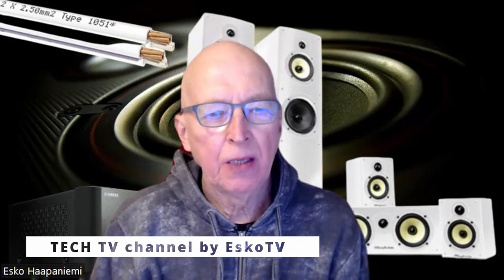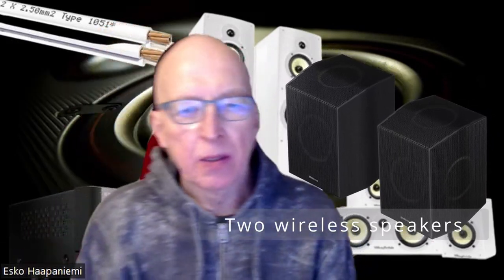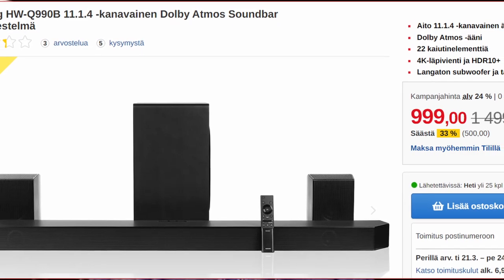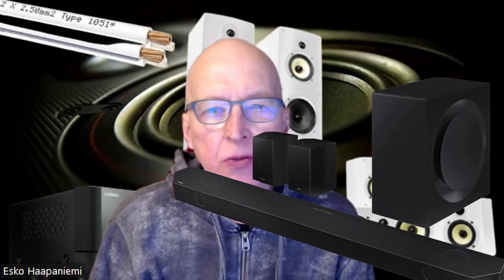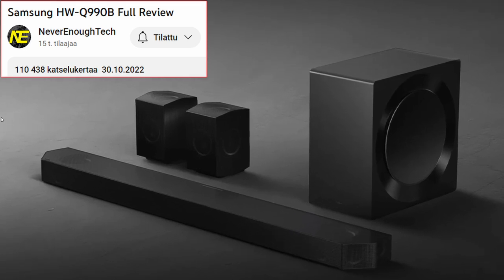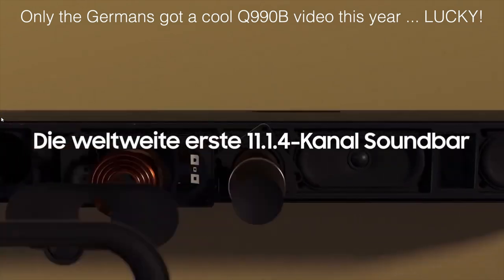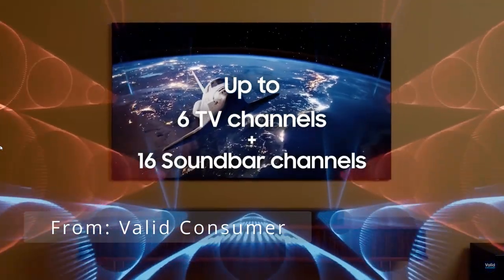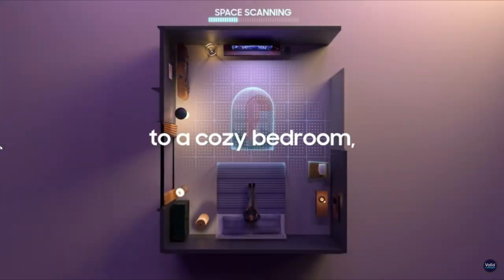Best soundbar 2023: Samsung HW-Q990B. Review, tests, do not miss this summary video.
I have not had this good soundbar ever. I have a cheap Samsung version in my kitchen, but this exceeds that. And this Q990B is at same level with my separate 5.1.2 system with KEF speakers and bigger subwoofer.

0:00 Intro
1:25 Price level of Samsung HW-Q990B soundbar
2:00 Samsung's own presentation
2:05 Two rear speakers (wireless)
2:10 True Dolby Atmos
2:15 Multiple up-firing and side firing speakers for a cinematic effect
2:25 Q-Symphony
2:40 Soundbar speakers exploded view
2:45 Chromecast built in (depending of country)
2:50 Videoclips from my LG OLED TV and Samsung soundbar
5:00 NeverEnoughTech: Samsung HW-Q990B Full Review
6:05 Valid Consumer: Best Soundbars 2023
6:25 Explode view of speakers
6:50 7-Band Graphic EQ